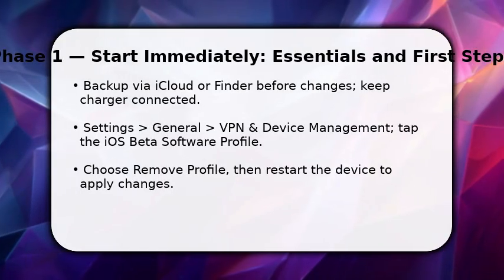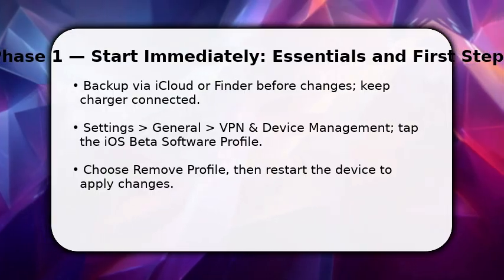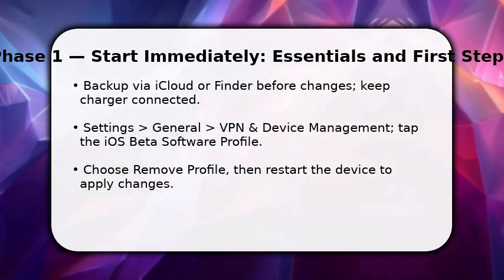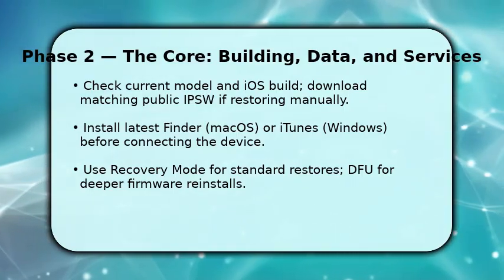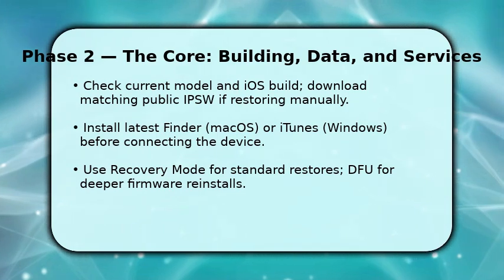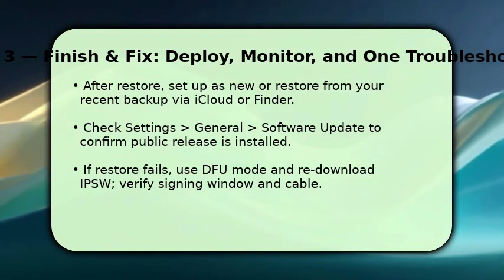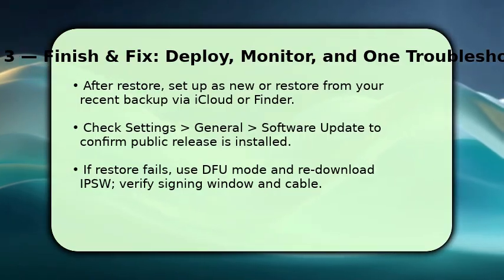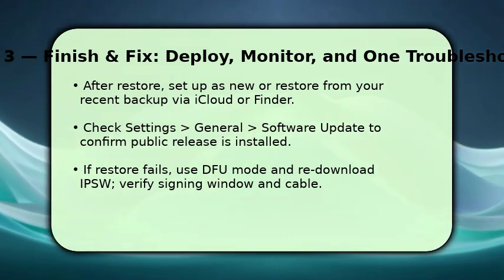How to Remove Ios Developer Beta - Step by Step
How to Remove Ios Developer Beta - Step by Step | 🔒 Surfshark VPN Deal — Stay private and secure. $1.99/mo + 3 Months Free ▸

Learn the detailed process of uninstalling iOS Developer Beta through this comprehensive guide. Follow our step-by extricate yourself from beta testing and revert to stable OS with ease.

How to remove iOS developer beta, Uninstall Xcode Beta, Revert back to regular iOS version, Step by Step removal of iOS Developer Beta, Xcode Uninstall Guide, Beta Testing Discontinuation, Return To Stable OS XS Version, iOS Development Setup Removal Process, How to Stop Using Xcode Beta, Disabling Apple's beta software